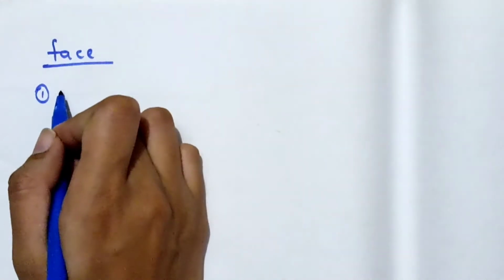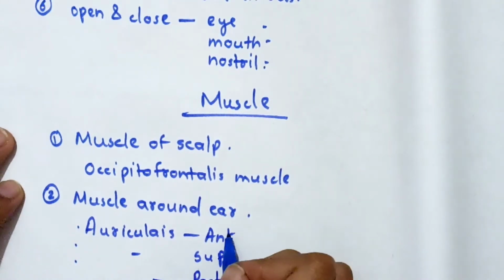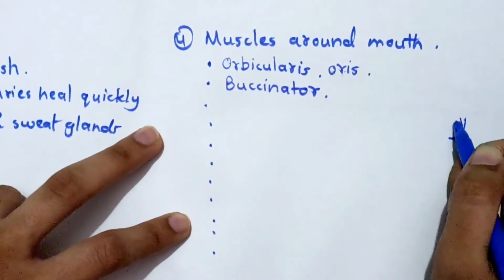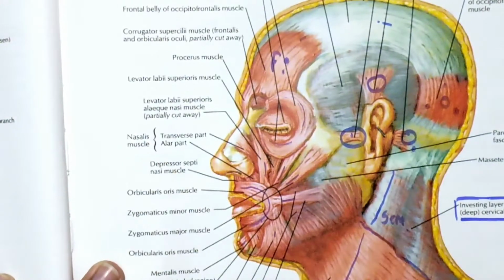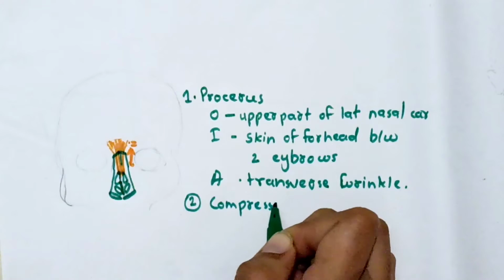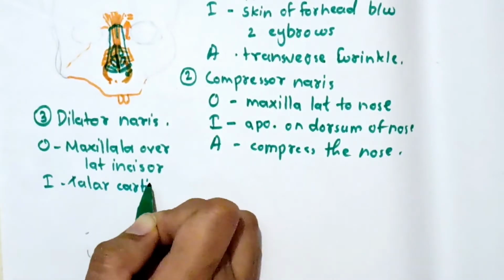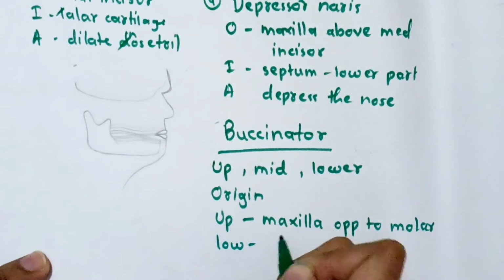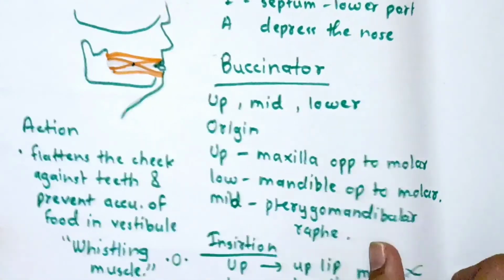Muscles of face part-1 | Anatomical explanation | Head and neck anatomy | MEDICO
Hey everyone 😃
Today I came up with a new topic that is facial muscles and i have explained the special features of face and explained the muscles in detail including the origin insertion and action of muscles
This is part one in next part we will complete rest of muscles and clinicals.
So hope this video is helpful to u if it is then

Comment doun below if any doubt and suggestions